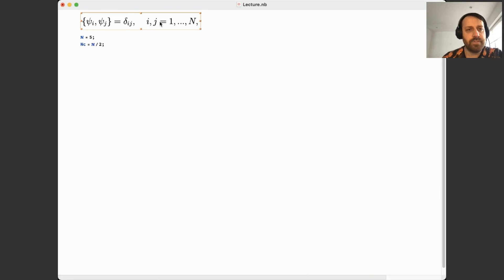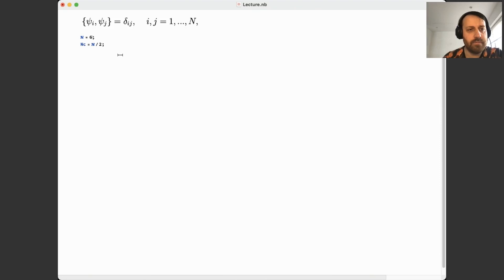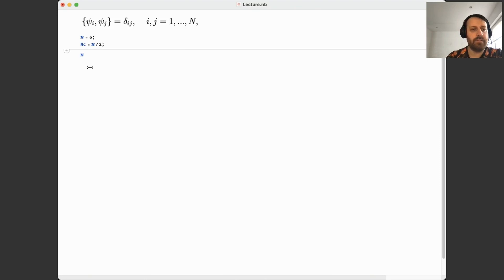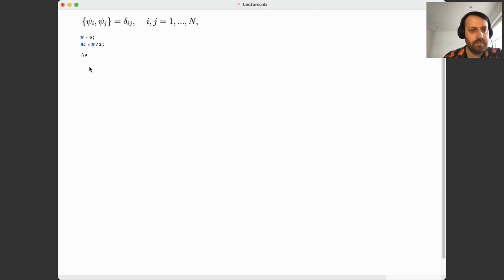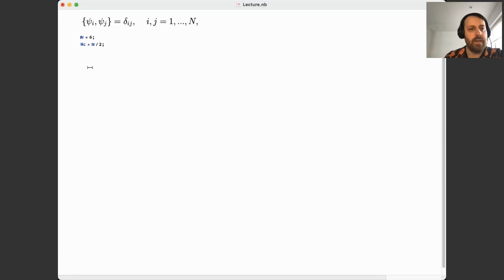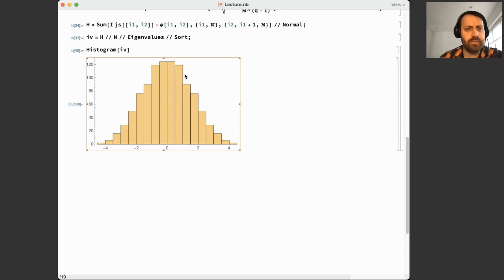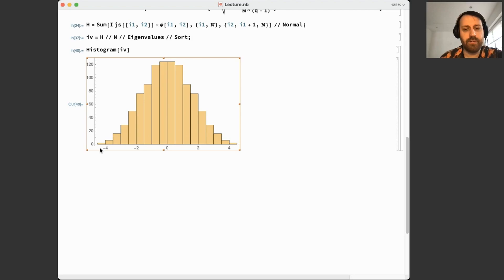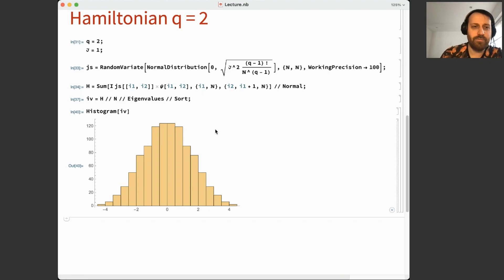Mathematica for Theoretical Physicist: Gamma matrices, Schwinger-Dyson equations and SYK model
In this tutorial I show how to implement representation of Clifford algebra in large number of dimensions, which we use to define the SYK Hamiltonian. Then we also solve the Schwinger-Dyson equations and compare with the large N result.

This tutorial should help you with the "black-board" lecture on the SYK model and the emergence of spacetime by Damian Galante

"Mathematica with Nikolay"

Link to the notebook from this lecture:
TBA